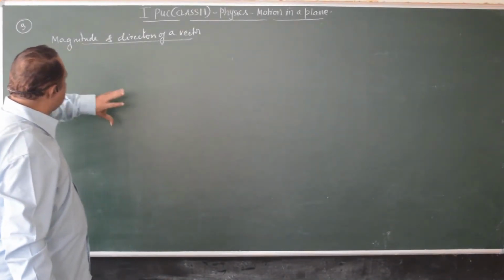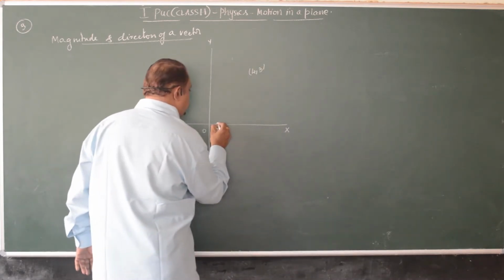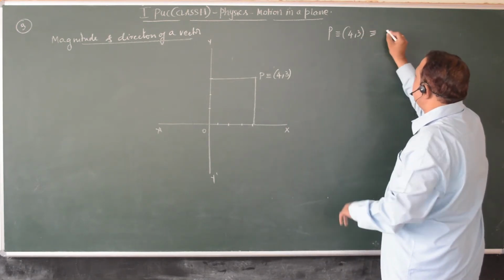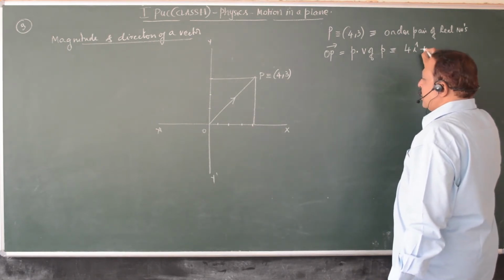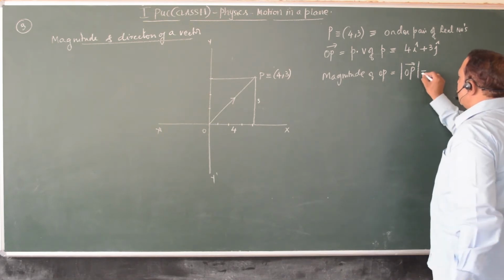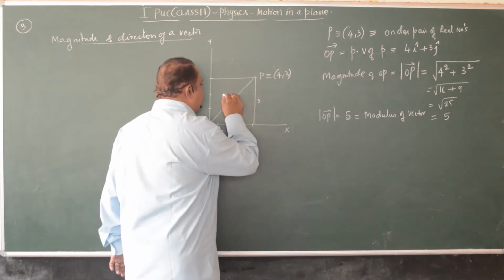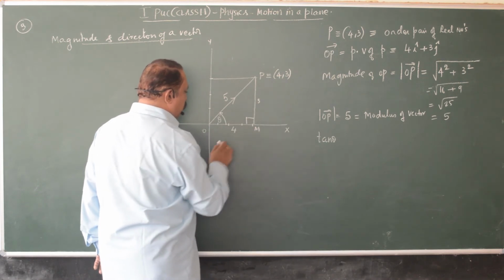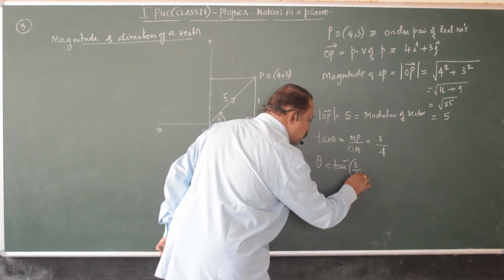Class 11/ I PUC Motion In A Plane - 03 - Magnitude And Direction Of A Vector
This lesson deals with Motion In A Plane of Physics class 11, learning the concepts of Magnitude And Direction Of A Vector.